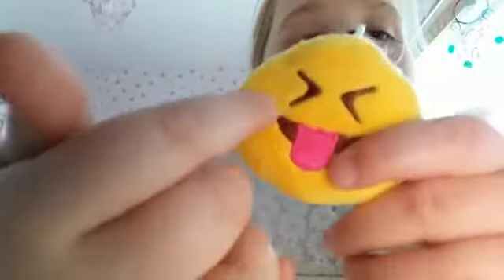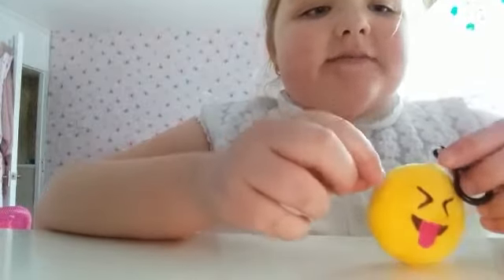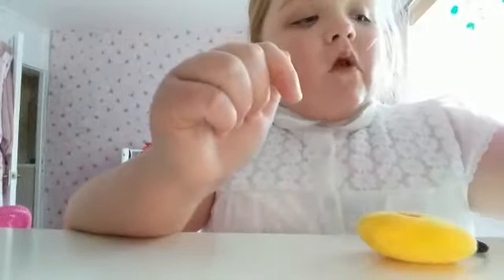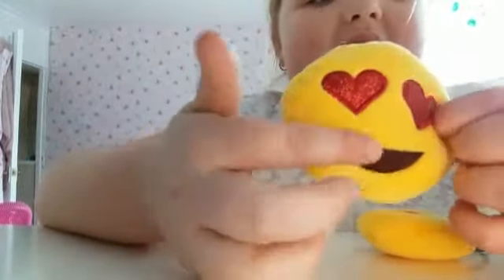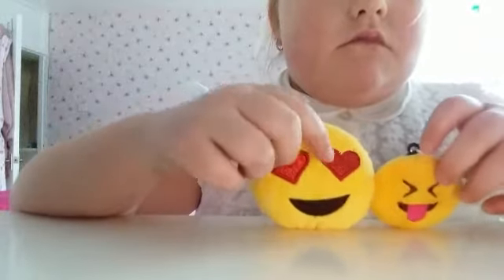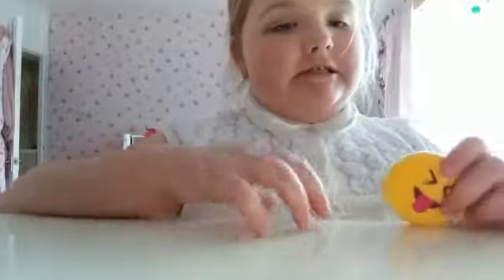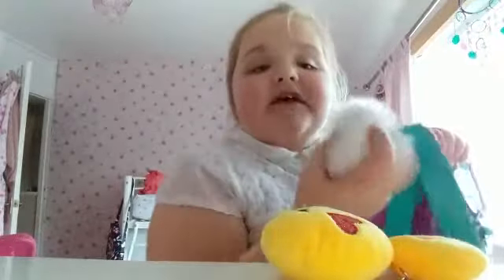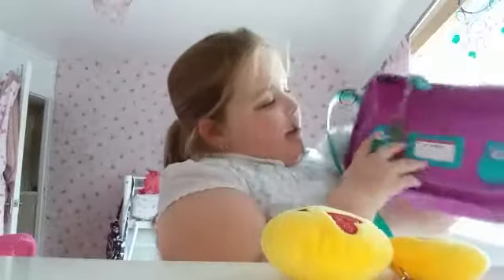Leah's keyring collection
Video from Mike Smith